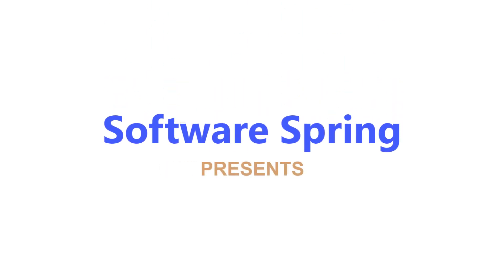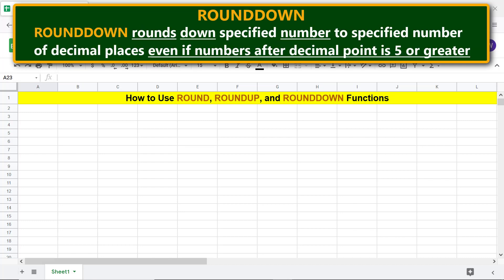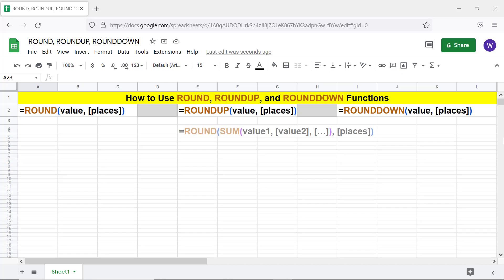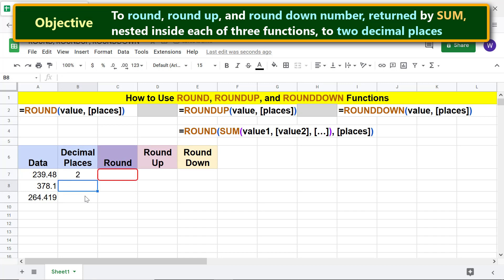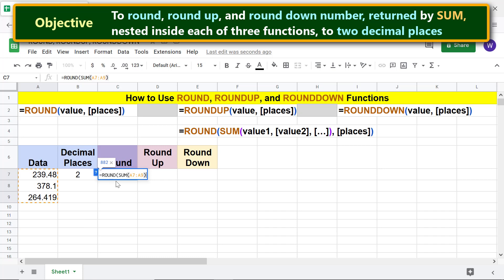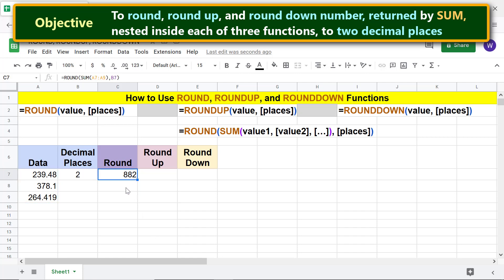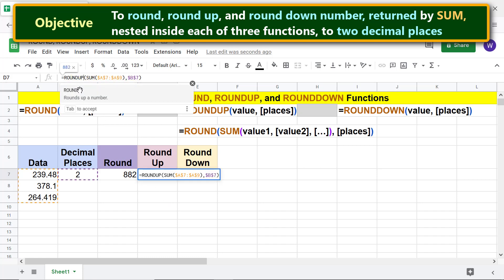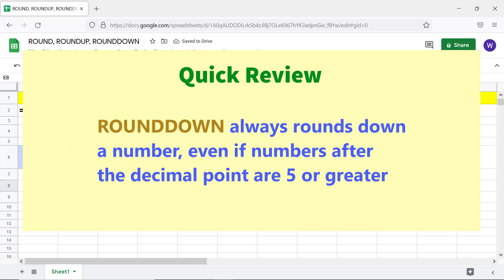Google Sheets | ROUND | Function | ROUNDUP | ROUNDDOWN | Nest SUM inside ROUND | Spreadsheet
The Google Sheets ROUND function rounds the specified number to the specified number of decimal places.  The ROUNDUP function rounds up the same number.  The ROUNDDOWN function rounds down the same number.  These functions round the number following the standard rules.

All the three functions have two arguments: value and places.  The places argument is optional.

ODD & EVEN Functions

Here is the link to the step-by-step tutorial for using the ODD and EVEN functions to round a number to its nearest odd and even integer respectively:

Nest a function like SUM inside ROUND to add numbers and round the number respectively.

Here's the format of the ROUND, ROUNDUP, ROUNDDOWN function formulas:

=ROUND(value, [places])

=ROUNDUP(value, [places])

=ROUNDDOWN(value, [places])

ROUND, ROUNDUP, and ROUNDDOWN are the names of the functions.

value is the number to round, round up, or round down.  value can be, for
example, a number, cell address, formula, or a function formula.

places is optional, and is the number of decimal places.

Here are examples of the ROUND, ROUNDUP, and ROUNDDOWN function formulas:

ROUND Function

Example 1

=ROUND(156.79,1)

The formula will return 156.8, as the second digit after the decimal point is

Example 2

=ROUND(156.79, 0)

The formula will return 157, as the first digit after the decimal point is
greater than 5 and the number of decimal places is zero.

ROUNDUP Function

Example 1

=ROUNDUP(156.241,1)

The formula will round up the number and return 156.3.

Example 2

=ROUNDUP(156.241,2)

The formula will round up the number and return 156.25.

ROUNDDOWN Function

Example 1

=ROUNDDOWN(156.241,1)

The formula will return 156.2.

Example 2

=ROUNDDOWN(156.241,2)

The formula will return 156.24.

Review this video tutorial, which gives the steps to use the Google Sheets
ROUND, ROUNDUP, and ROUNDDOWN functions with examples.